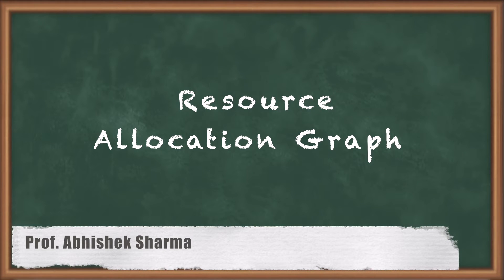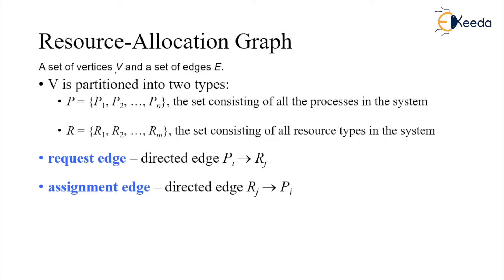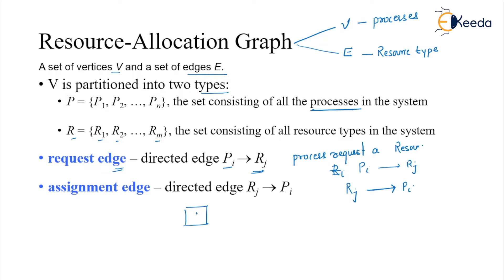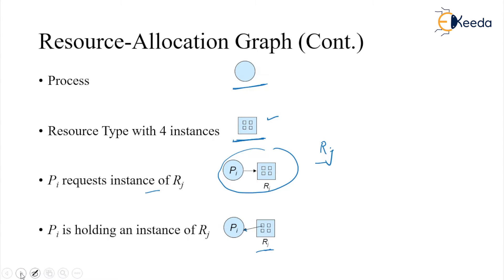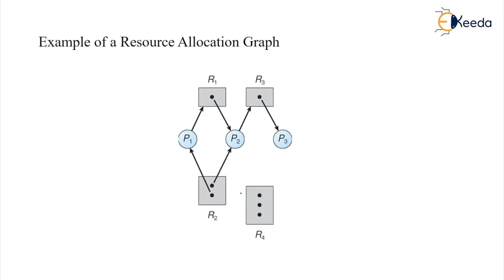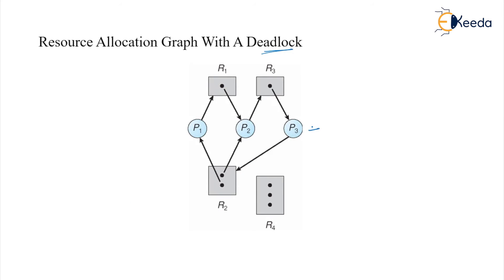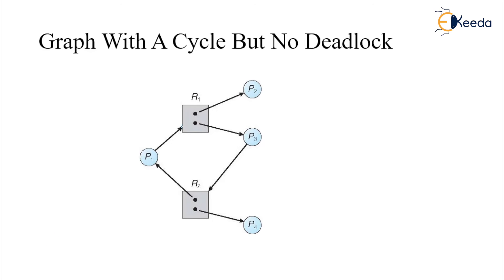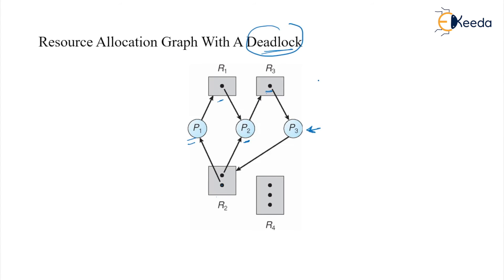Resource Allocation Graph Explained | GATE Operating System Concepts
In today's video, we'll be delving into the intricate world of Operating Systems, specifically focusing on the Resource Allocation Graph.

🔍 What is a Resource Allocation Graph?
A Resource Allocation Graph is a fundamental concept in Operating Systems that helps in understanding and resolving resource allocation issues. It visually represents the relationships between processes and resources in a system, enabling efficient resource allocation and preventing deadlocks.

🧩 Key Components:
In this video, we'll explore the key components of a Resource Allocation Graph, including processes, resources, request edges, assignment edges, and the wait-for graph. Understanding these elements is crucial for managing resources effectively in any operating system environment.

🔄 Resource Allocation Dynamics:
We'll also discuss the dynamic nature of resource allocation. Operating systems constantly deal with processes requesting and releasing resources. Resource Allocation Graphs provide a clear visual representation of these dynamics, making it easier to comprehend complex scenarios.

🚫 Preventing Deadlocks:
One of the primary purposes of Resource Allocation Graphs is to prevent deadlocks. Deadlocks occur when processes are unable to proceed because they are waiting for resources held by other processes. By analyzing Resource Allocation Graphs, operating system administrators can take proactive measures to prevent and resolve deadlocks, ensuring the system runs smoothly.

Happy Learning.